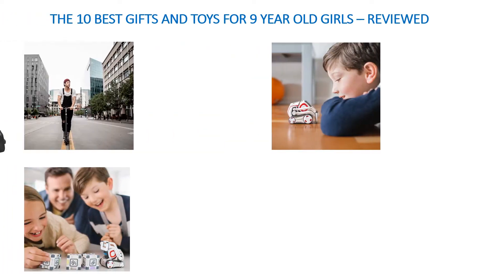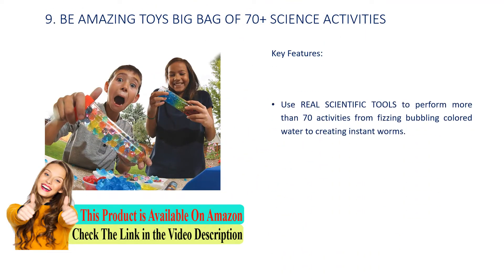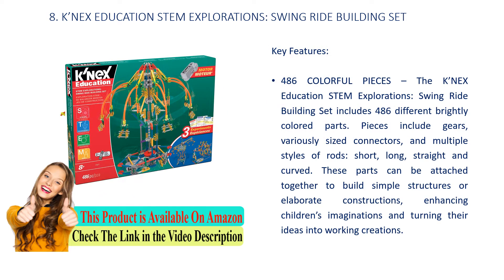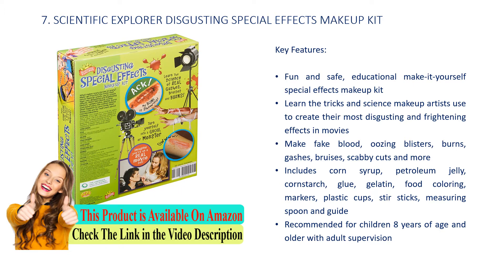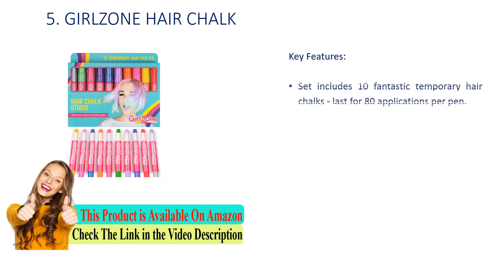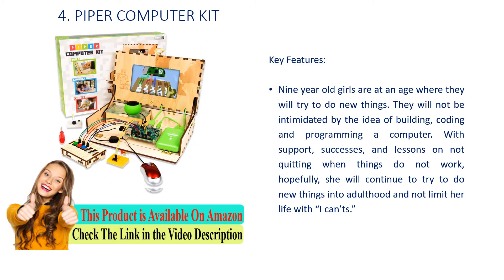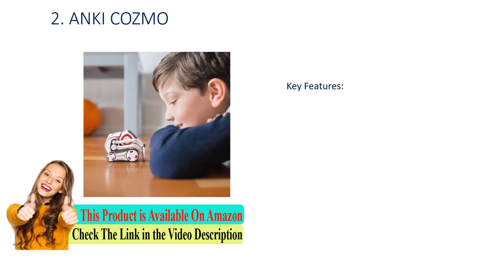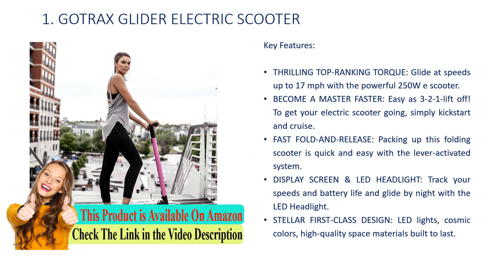✅ 10 BEST GIFTS AND TOYS FOR 9 YEAR OLD GIRLS – REVIEWED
1. GOTRAX GLIDER ELECTRIC SCOOTER
⬇️Click SHOW MORE ⬇️
2.ANKI COZMO

3. SMARTXCHOICES ACOUSTIC GUITAR

4.PIPER COMPUTER KIT

5 .ART 101 142-PIECE WOOD ART SET

*** GirlZone: Hair Chalk Set For Girls, 10 Piece Temporary Hair Chalks Color ***

7.SCIENTIFIC EXPLORER DISGUSTING SPECIAL EFFECTS MAKEUP KIT

8.K’NEX EDUCATION STEM EXPLORATIONS: SWING RIDE BUILDING SET

9.BE AMAZING TOYS BIG BAG OF 70+ SCIENCE ACTIVITIES

10. MINDWARE SCIENCE ACADEMY LIP BALM LAB